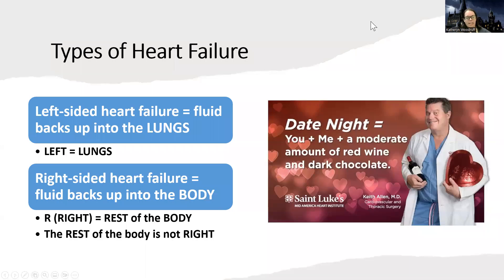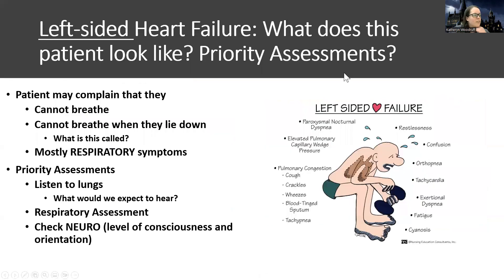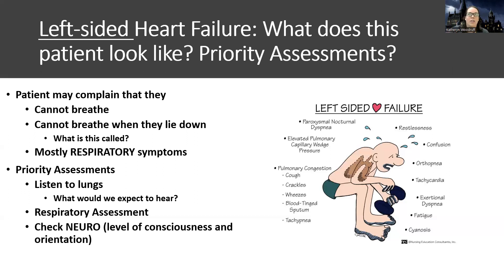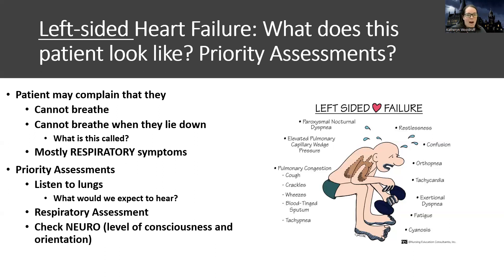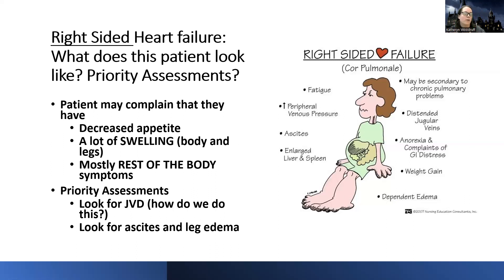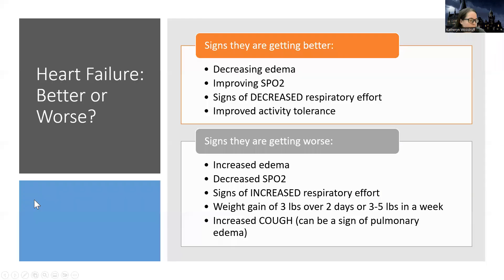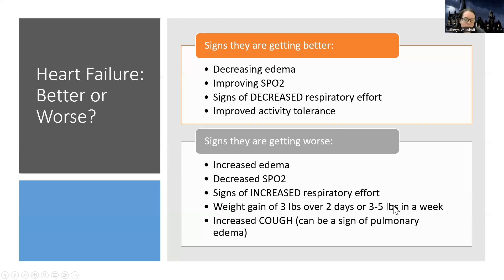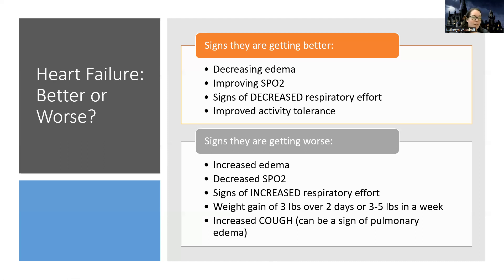Adult Med/Surg: Heart Failure Symptoms (Left vs. Right) NEW Lecture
This is a lecture video for those in the med-surg nursing course that provides information on heart failure symptoms specifically left versus right heart failure-there are also other videos about this topic for those looking for more information.